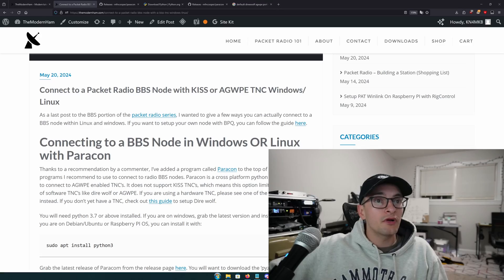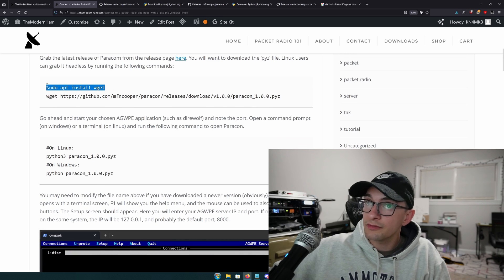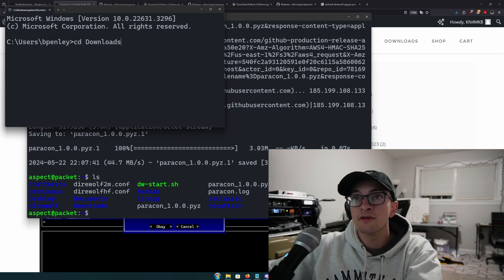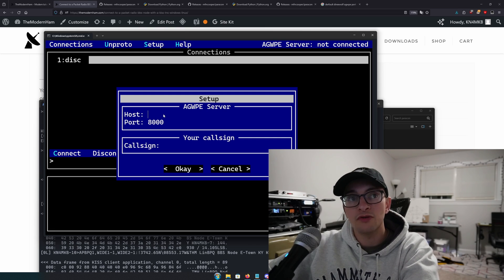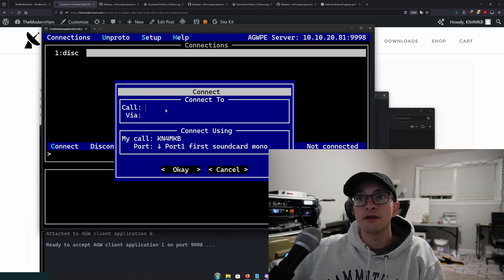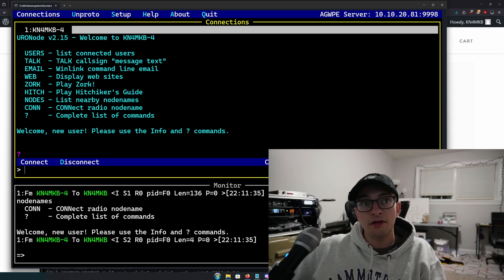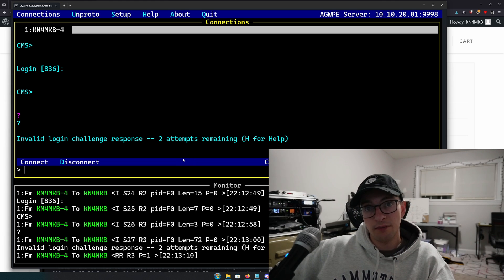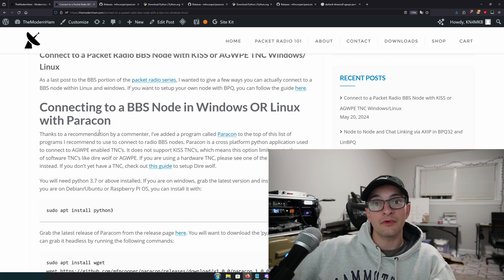Connecting to a Packet Radio BBS Node with Dire Wolf and Paracon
Paracon is a modern cross platform AGWPE terminal application written in python. It will work on Windows, Linux and Mac. It allows you to connect to packet radio BBS nodes with applications such as direwolf or AGWPE Engine.

00:00 Intro
01:45 Installing Python
02:20 Getting Paracon
04:20 Running Paracon
05:40 Using Paracon
06:30 Connecting to Node
08:20 Other Methods
09:30 Outro